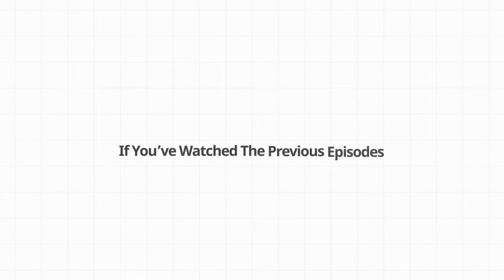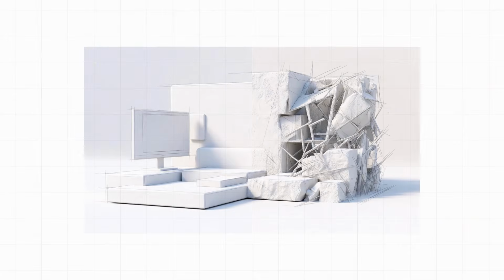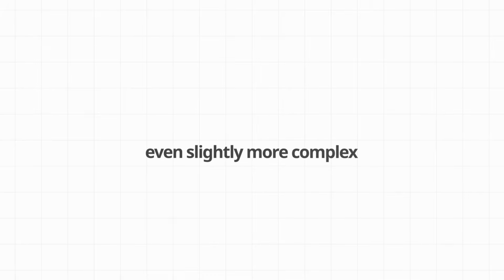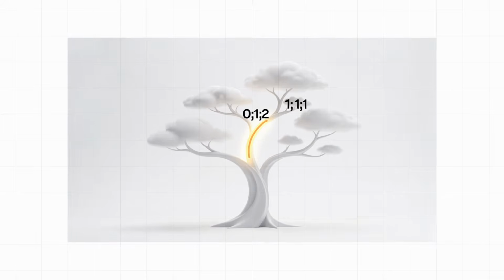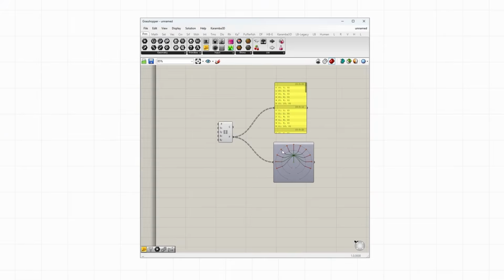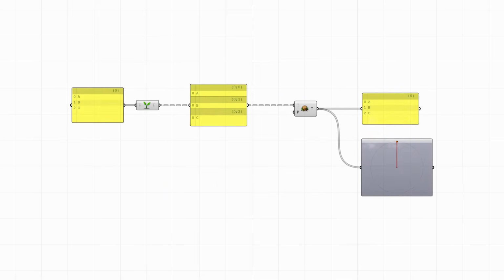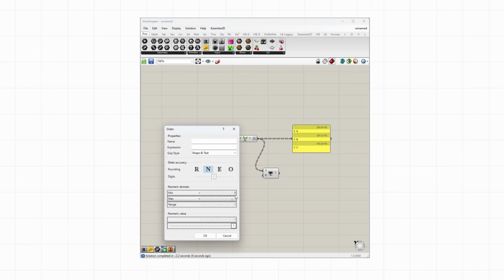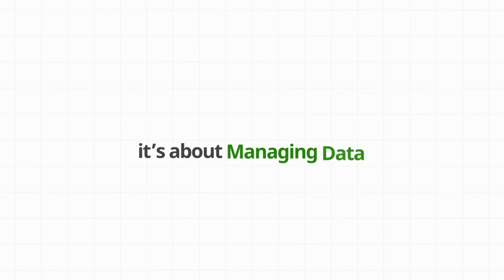Grasshopper From Zero – Episode 4 | Understanding Data Trees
In this video, we're diving into one of the most important and challenging concepts in Grasshopper: Data Trees.
If you've worked with Grasshopper before, you've probably encountered issues with managing data. Data doesn't always come out neatly organized, and this is where Data Trees shine! 🌳
In this video, you'll learn:
• The difference between Lists and Trees
• The structure of Branches and Paths in Data Trees
• Key components like Graft, Flatten, Simplify, Trim Tree, and Tree Branch
The goal is to help you control complex projects with precision and professionalism, avoiding common mistakes caused by a lack of understanding of Data Trees. Watch this video and elevate your work to the next level! 💡

Chapters:
00:00 intro
02:51 The difference between a List and a Tree
03:09 what is a List?
03:51 what is a Tree?
05:03 what is a Path?
06:40 Panel
07:03 Param Viewer
07:32 Graft
08:47 Flatten
09:43 Simplify
10:39 Trim Tree
11:23 Tree Statistics
12:08 Outro